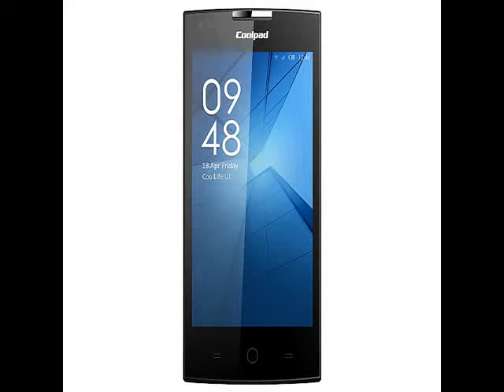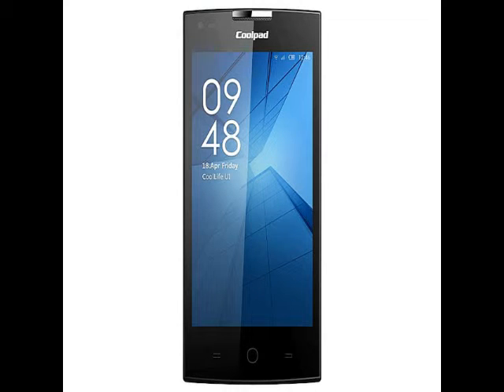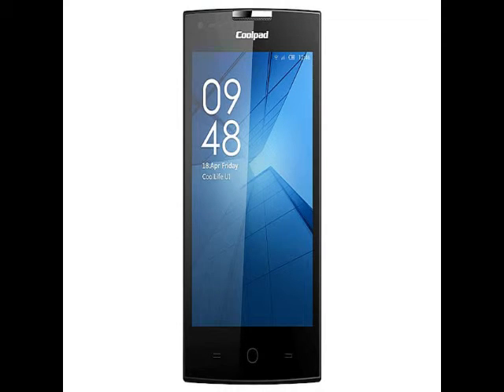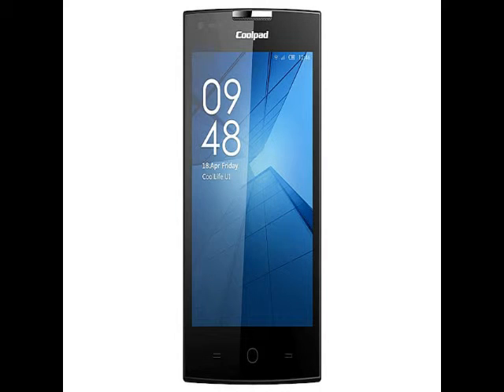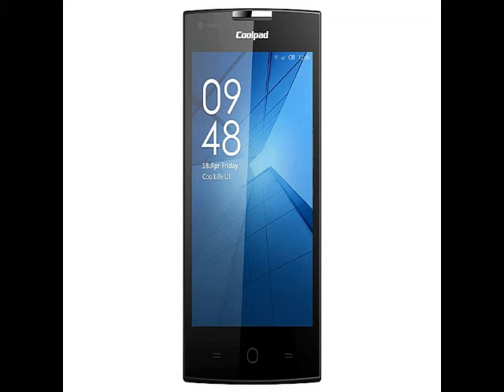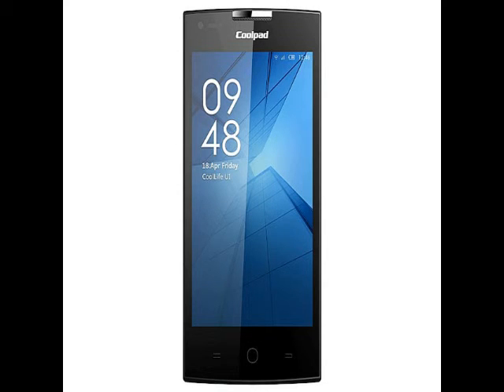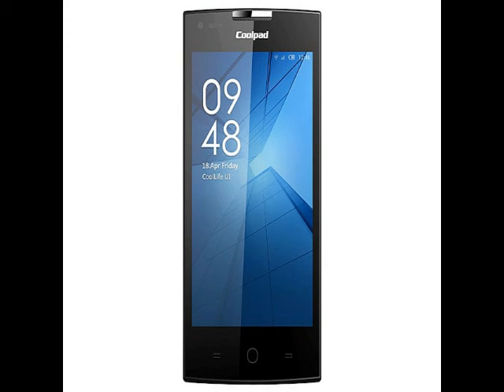AKB Coolpad Rogue Entry Level Smartphone With Android 5 .1. 1, 4G Launched